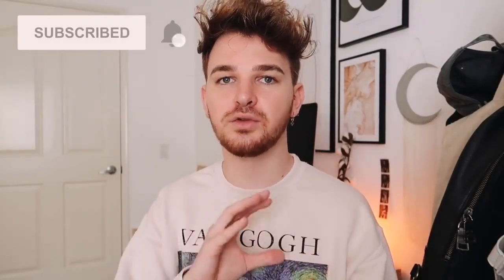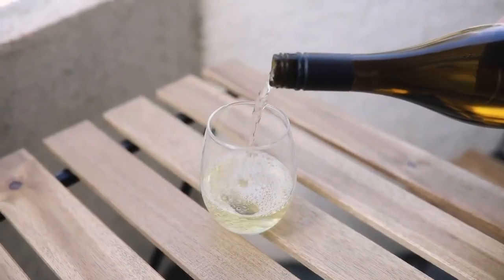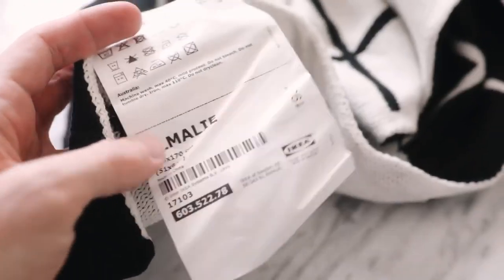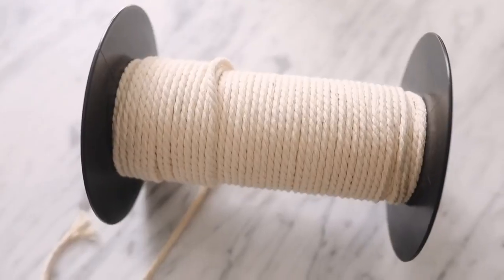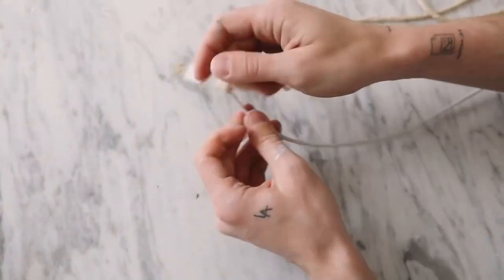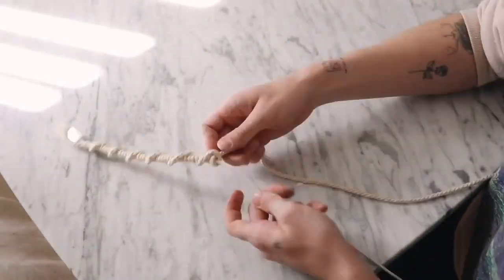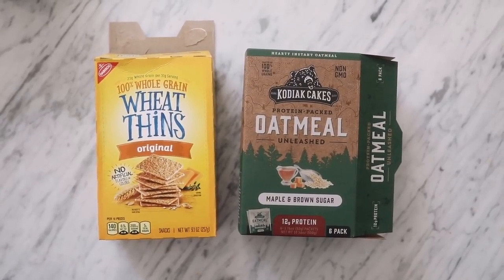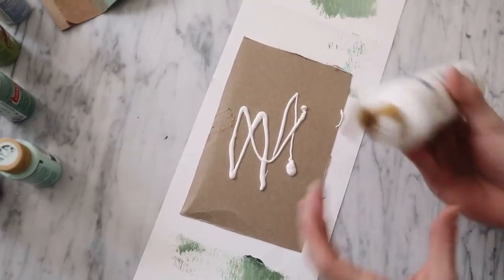Trash to Treasure Low-Cost Home Decor | Transform Your Space | Home Hacks & Remedies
In this captivating video, we will take you on a journey of transforming your home decor from ordinary to extraordinary. Discover a plethora of creative ideas and innovative techniques to elevate the style and ambiance of your living space. From DIY projects that breathe new life into old furniture, to clever storage solutions that maximize space, you'll learn how to create a home that is both functional and visually stunning.

Join us as we explore various themes and design inspirations, ranging from rustic farmhouse charm to sleek modern elegance. Our expert tips and step-by-step tutorials will empower you to tackle home improvement projects with confidence, even on a tight budget. Whether you're revamping a single room or embarking on a complete home makeover, this video is your ultimate guide to achieving the home of your dreams.

With a blend of creativity, resourcefulness, and a touch of DIY magic, you'll discover how to repurpose everyday items, breathe new life into outdated decor, and infuse your personal style into every corner of your home. Get ready to unleash your inner designer and create a space that reflects your unique personality and taste.

So, grab a notepad and pen, and get ready to be inspired. Join us on this exciting journey of home transformation, where you'll uncover hidden gems of design wisdom and unlock the true potential of your living space.

Source:@lonefox